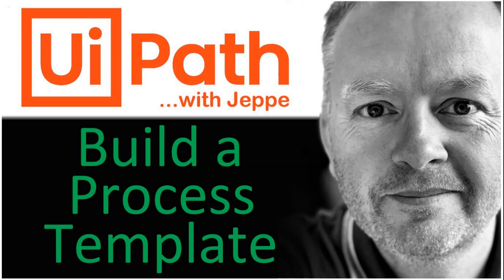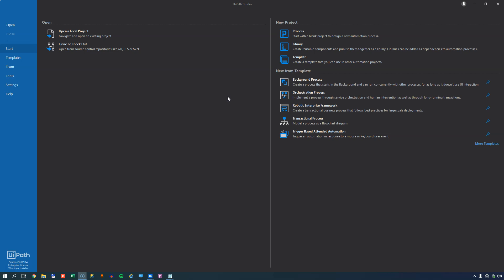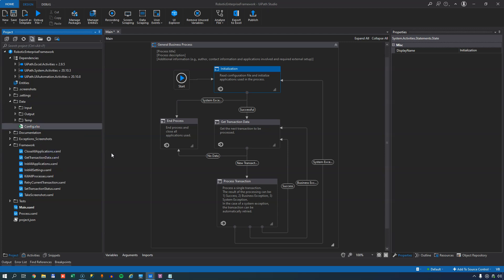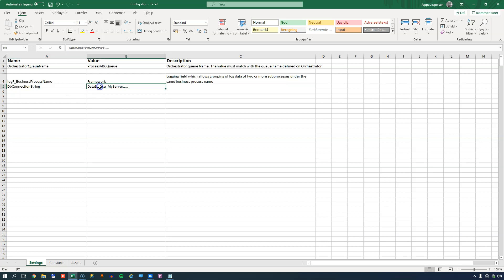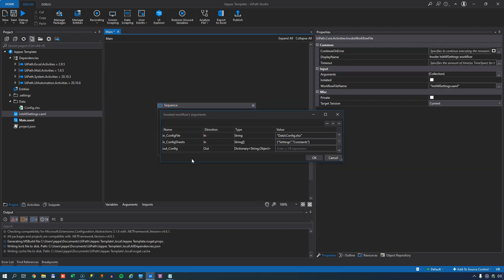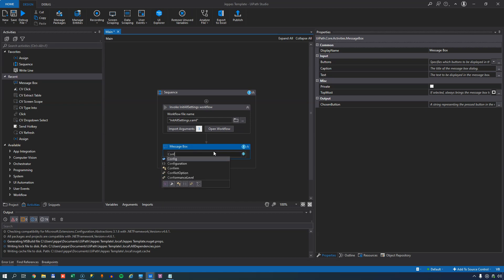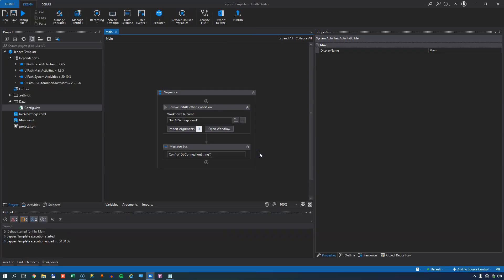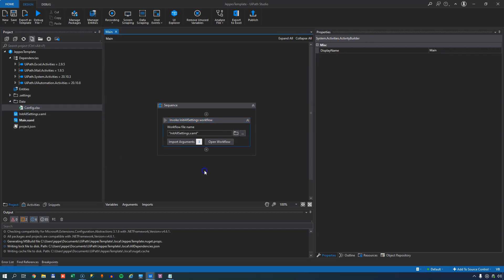How to create a Process Template in UiPath Studio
All automations in UiPath are built on some sort of template. In this tutorial, I'll show you how to quickly create a process template in UiPath Studio, and save you a lot of time down the road.

0:00 Intro
0:25 What are templates?
1:11 Starting a new Template project
1:20 Stealing stuff from ReFramework
2:02 A look inside Config.xlsx
2:59 Stealing more stuff from ReFramework
4:15 Getting settings from the Config.xlsx
5:31 Publishing the Template
5:50 Using the new Template